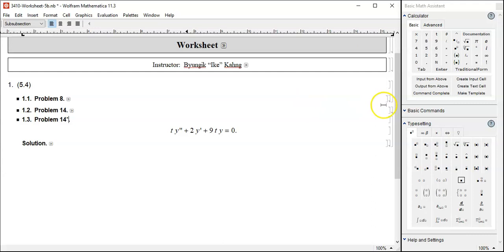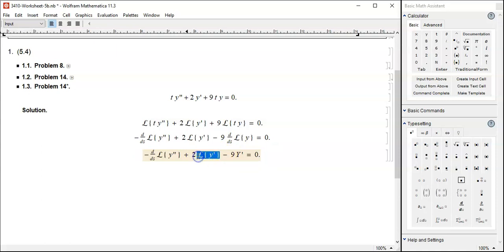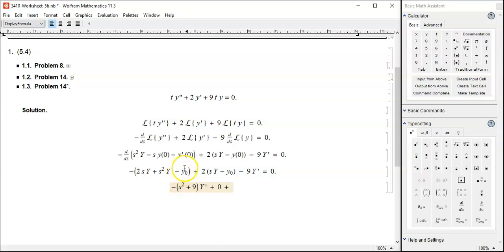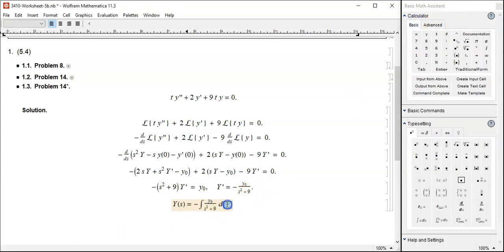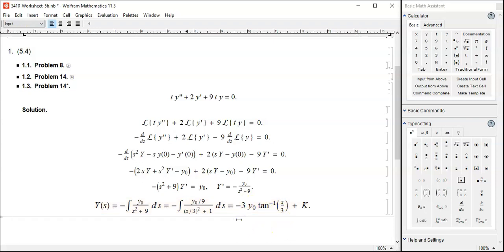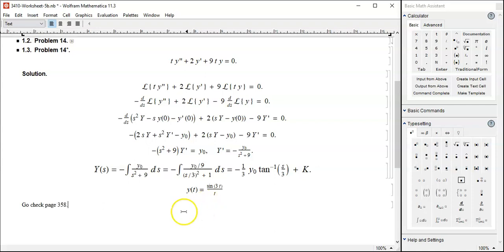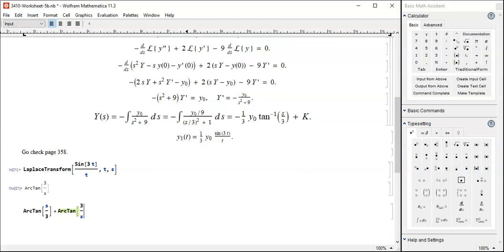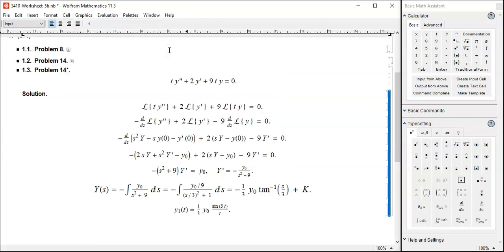3410 ex 5b 3